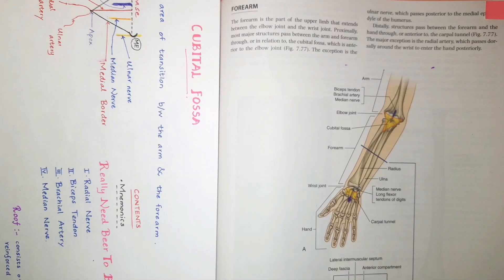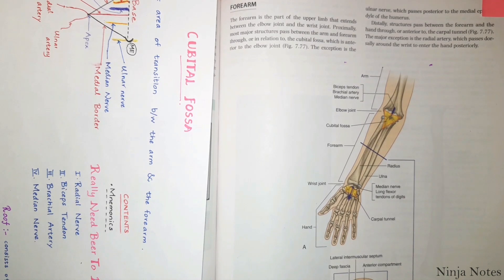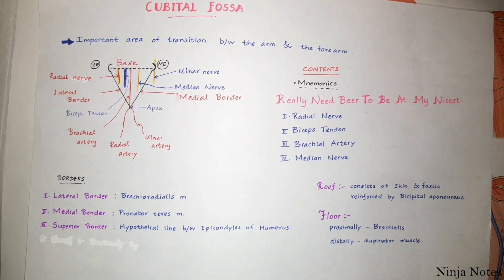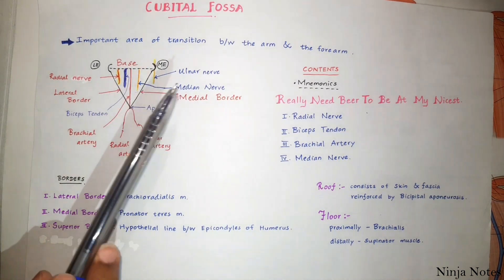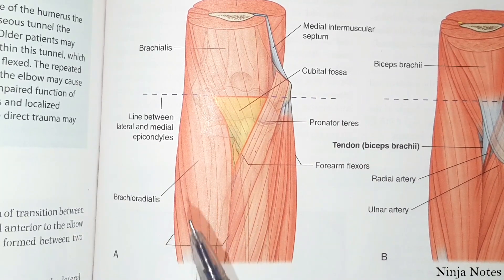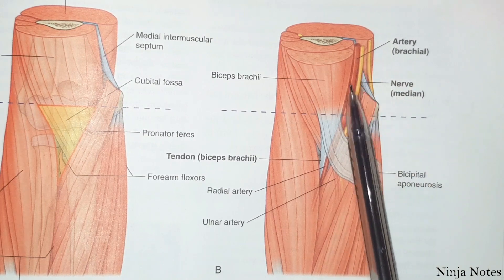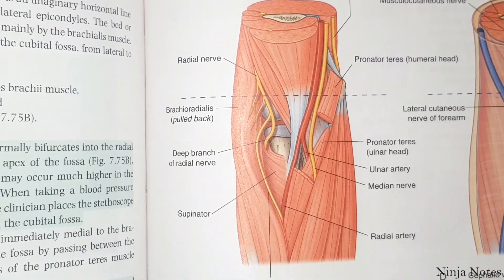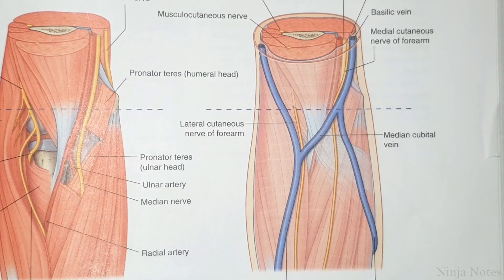The Cubital Fossa / Elbow Pit / Antecubital Fossa (Mnemonics included)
Elbow pit is located as a depression on the anterior surface of Elbow Joint.

This video is a simple explanation about The Cubital Fossa, its borders and its contents with Mnemonics.

It is also called Antecubital Fossa as it lies anterior to elbow in standard anatomical position.